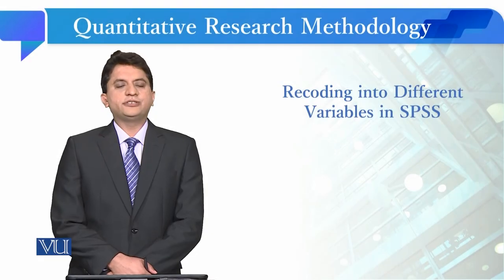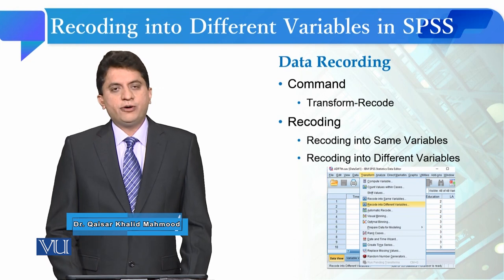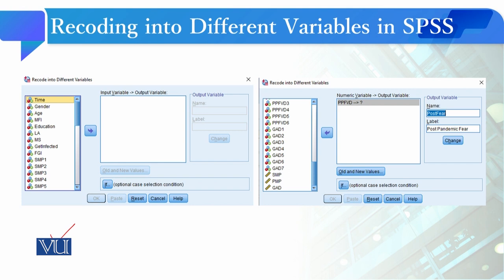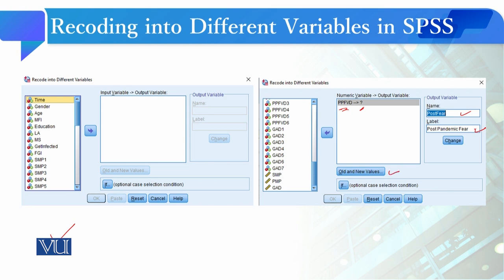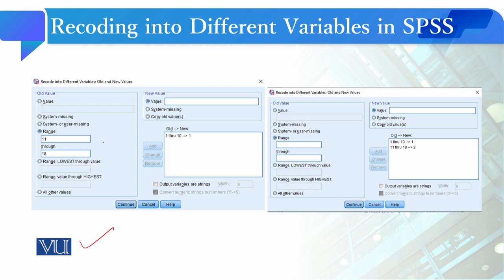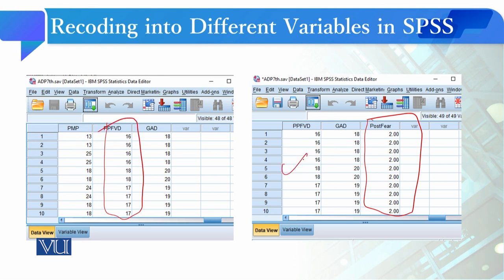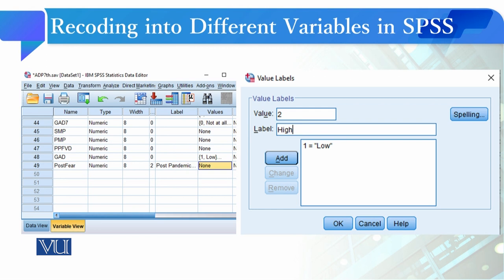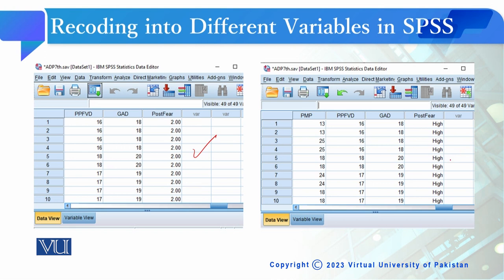Recoding into Different Variables in SPSS | Quantitative Research Methodology | SOC509_Topic162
Topic162: Recoding into Different Variables in SPSS,
By Dr. Qaisar Khalid Mahmood